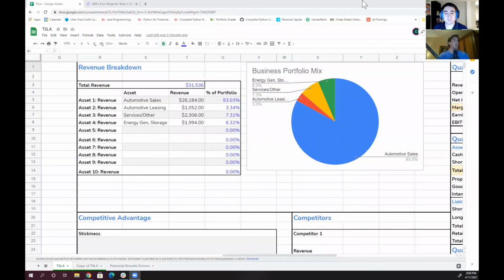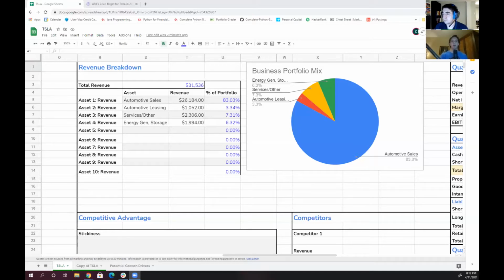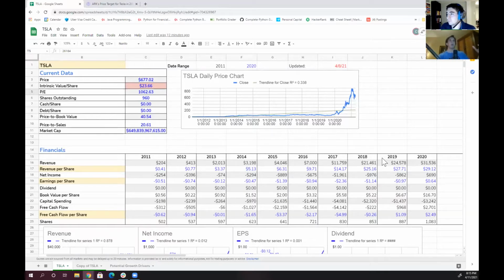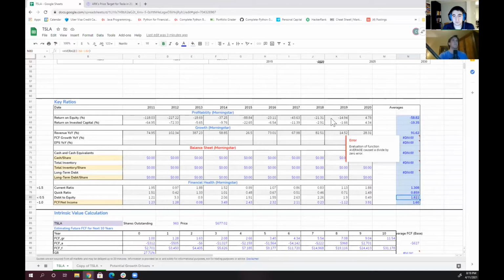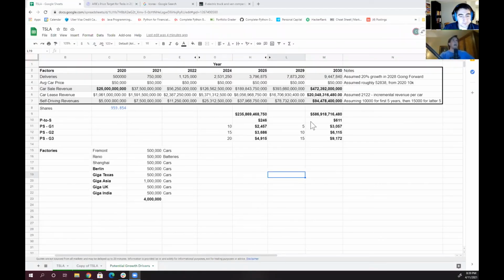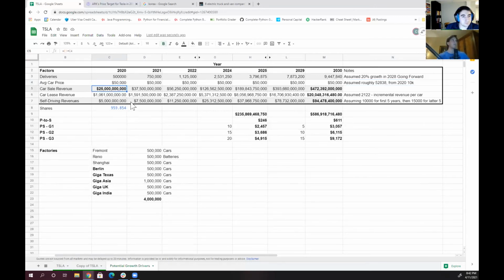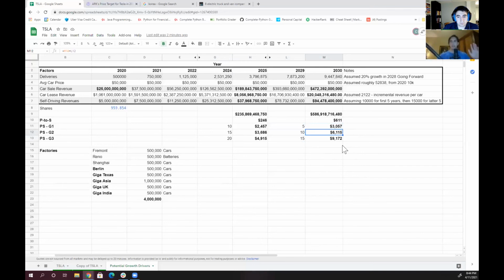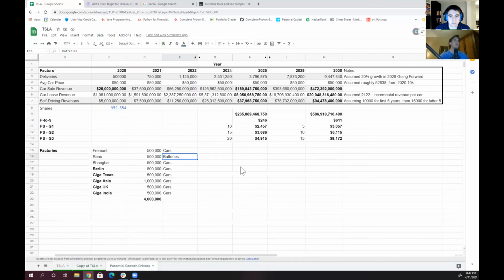The Amateur Investors - Episode 24 - The Bullish versus Bear Case for Tesla Part 1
In this episode, Ben and Chris talk about the bullish case of Tesla in this Part 1 of 2. We will follow up next week for part 2 with the bearish case and provide our final predictions for the stock. We hope you enjoy this week's episode! [4/11/2021 date this was recorded]

Our website is up and running!!! Please check us out at theamateurinvestors.squarespace.com

Our podcast searching "The Amateur Investors" at Spotify, Google Podcasts, Podbean App, Amazon Music/Audible, and Pandora

Our mission is to build us from amateurs to experts. All suggestions are our own and we recommend that you should do your own research before acting on any investment advice. See you in this week’s episode - we hope you enjoy it!

- Chris Alaimo and Ben Gassaway